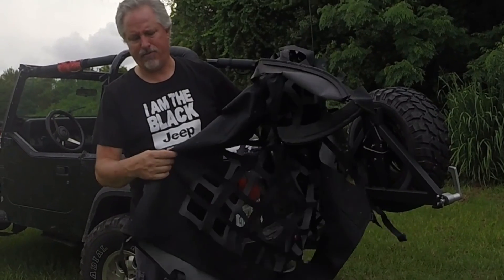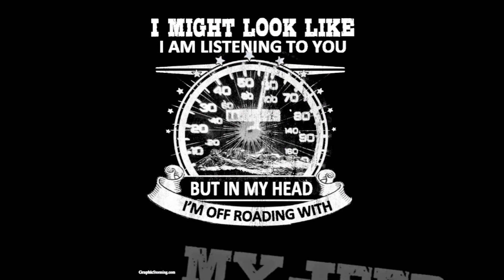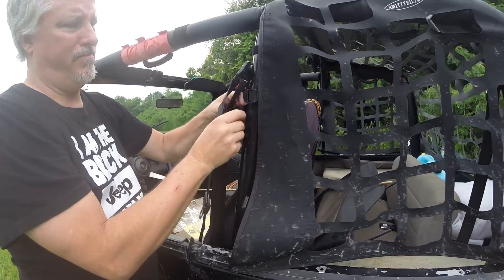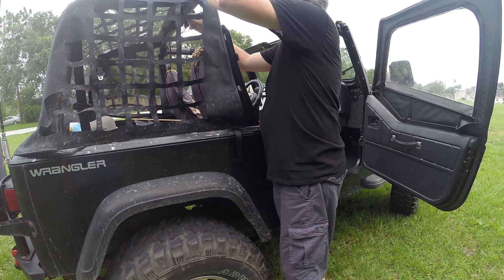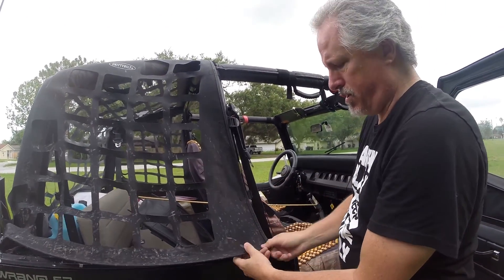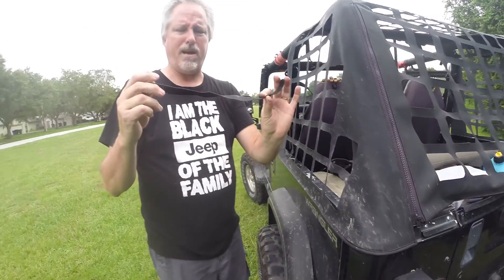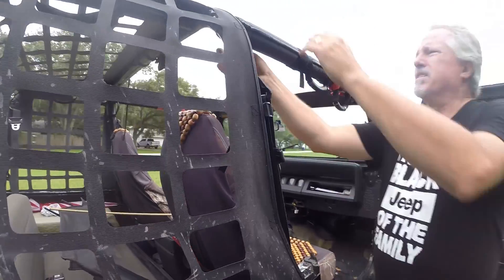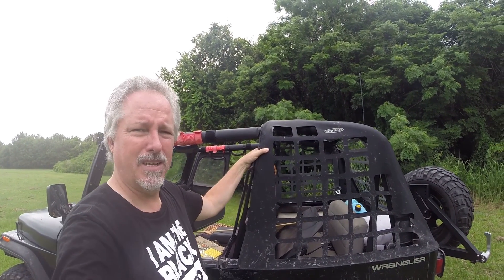Smittybilt 521035 Black Diamond Cargo Net for Jeep 95 Wrangler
Smittybilt cargo top for a 1995 Wrangler YJ. Top fits well. Sides go into existing soft top rails and back fits rear rails. The center strap will not go on with the Bimini top. A bit floppy on the tail gate area, nothing that cant be fixed with a bungee. Sound while driving is acceptable. We got the top so we could take the dogs out for a ride and not have top worry about them jumping out. For that it works good. Looks good.